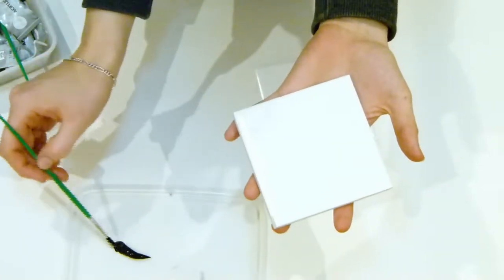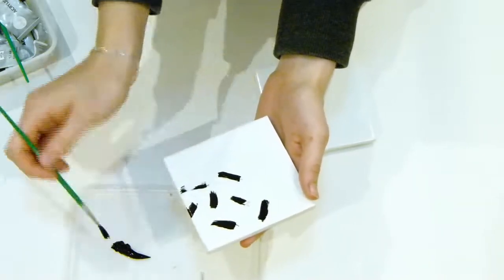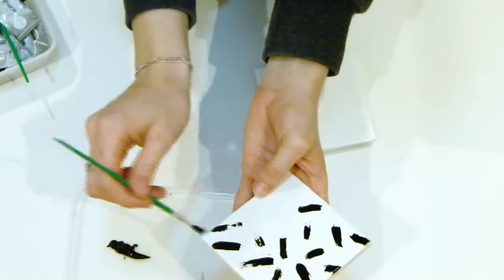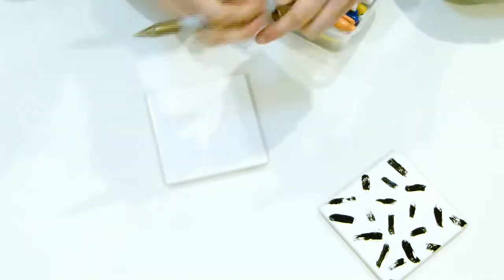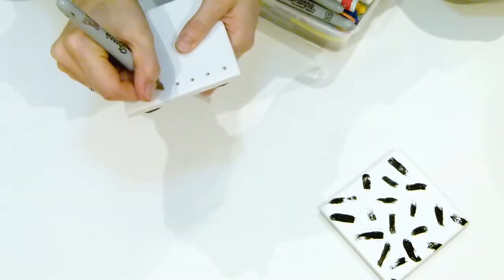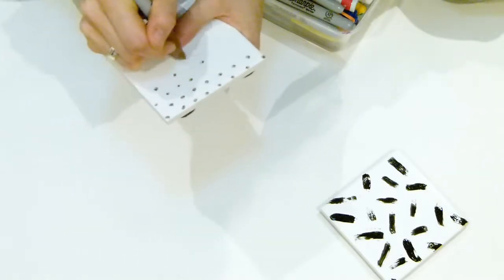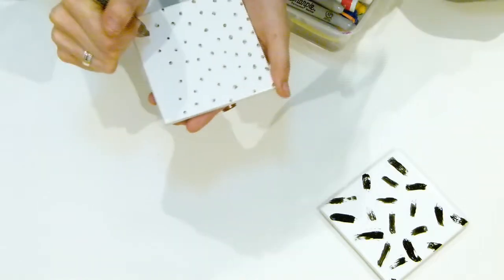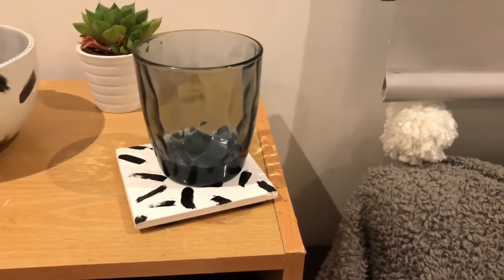DIY Tile Coasters | Mini Make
Happy Creating